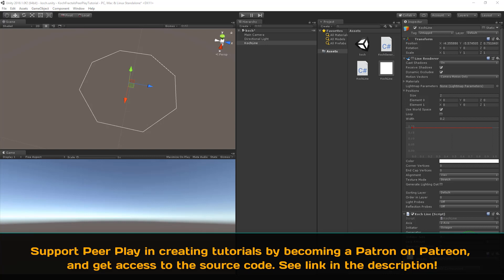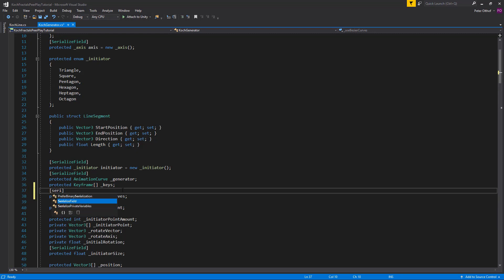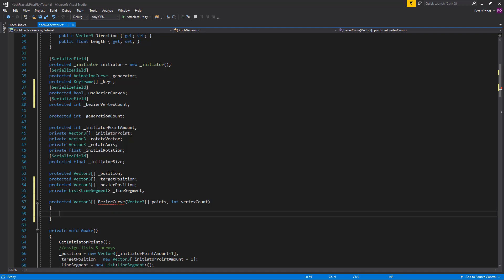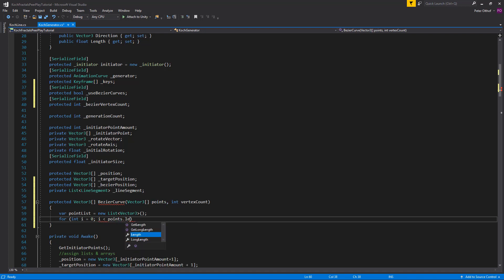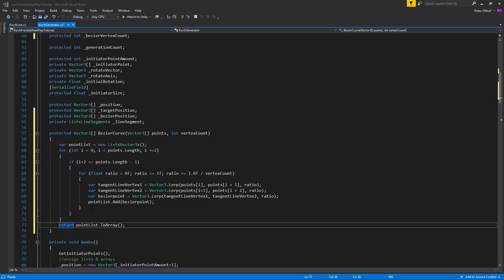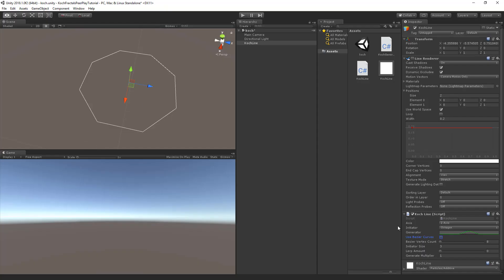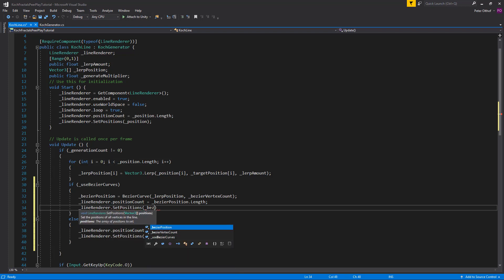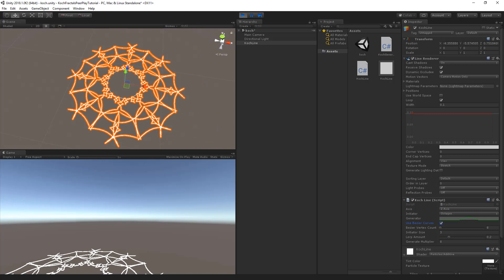Koch Fractals - Unity/C# Tutorial [Part 4 - Bezier Curves]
Explaining koch fractals in Unity C#

In this part we will look at creating bezier curves, based on our koch fractal positions, to create smooth lines.

Special Thanks to: Devin the dude, Yume (dream)